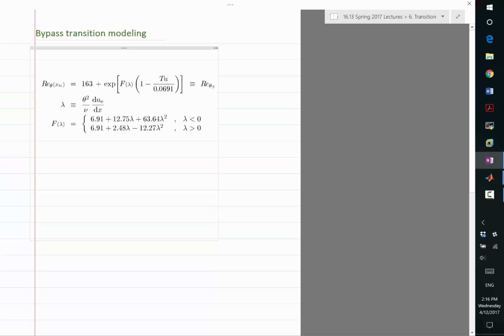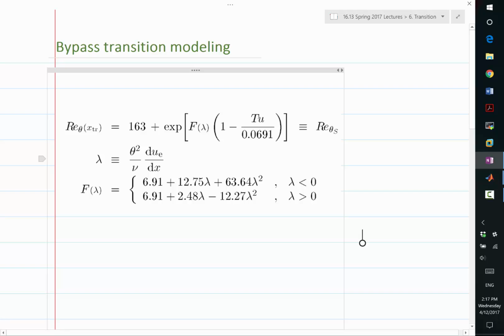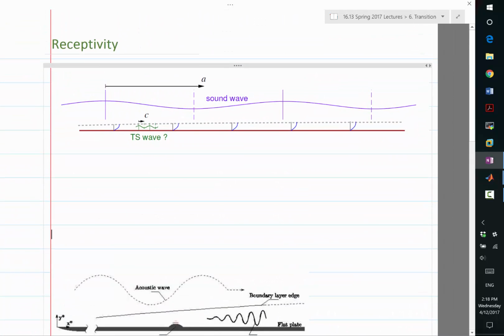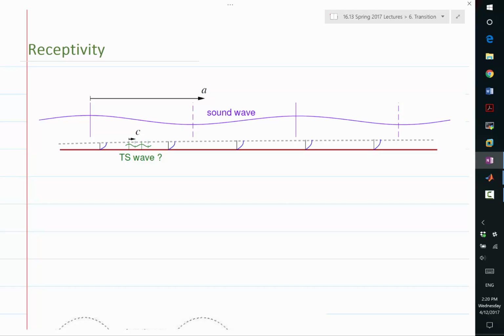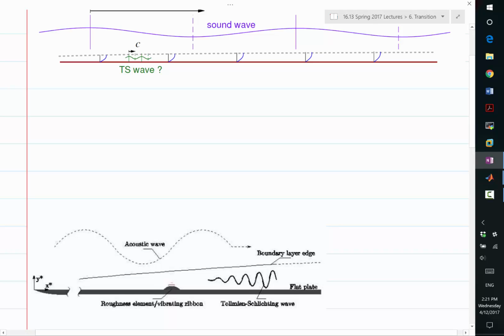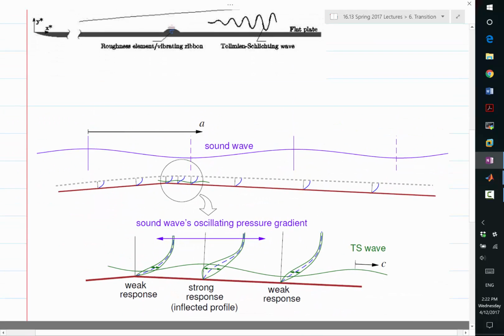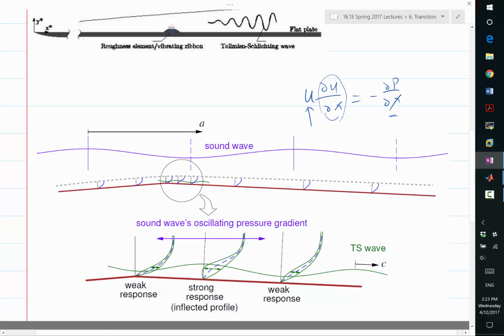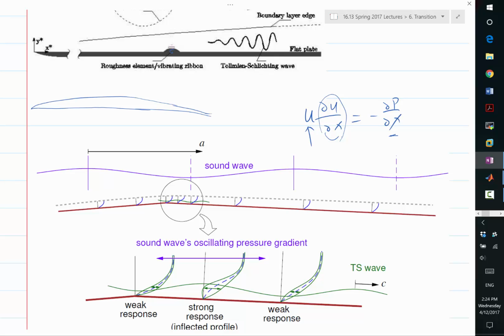Bypass transition and receptivity